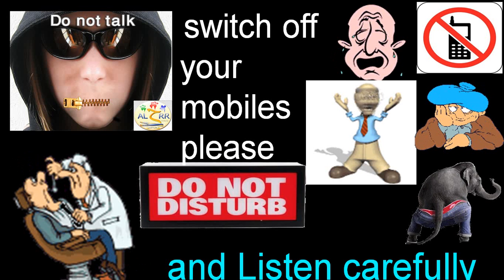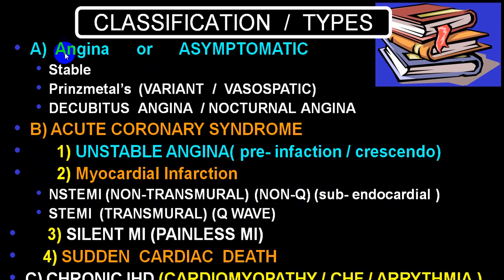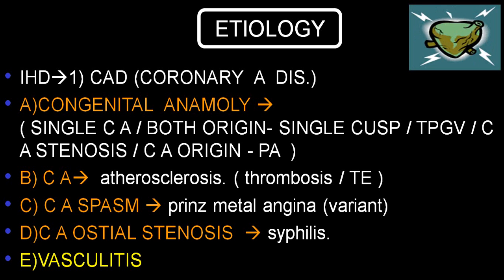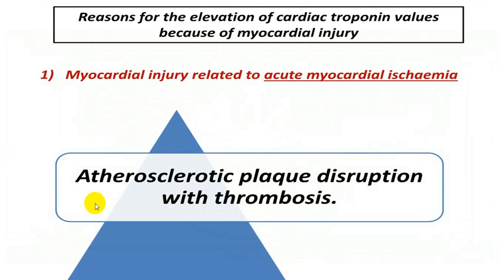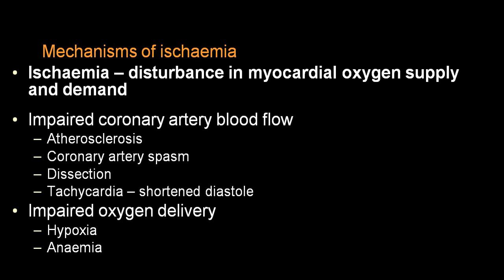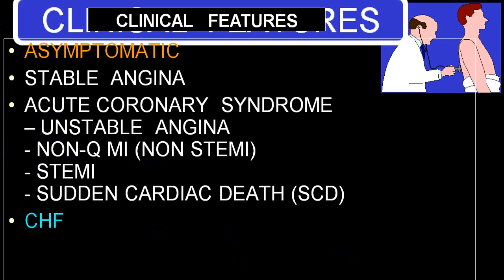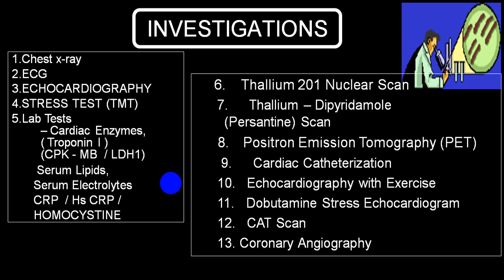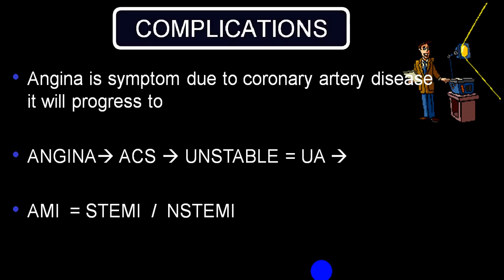ISCHEMIC HEART DISEASE 4TH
ISCHEMIC HEART DISEASE IS ONE PF THE MOST COMMON DISORDER IN EVERY DAY  PRACTISE.PROER APPROCH TO THIS PATIENT WILL HELP TO DIAGNOSE AND TREAT.EARLY DIAGNOSIS AND TREATMENT WILL REDUCE MORTALITY AND DEATH.